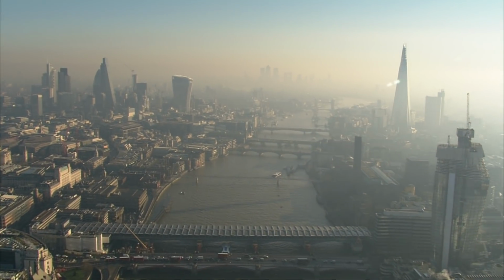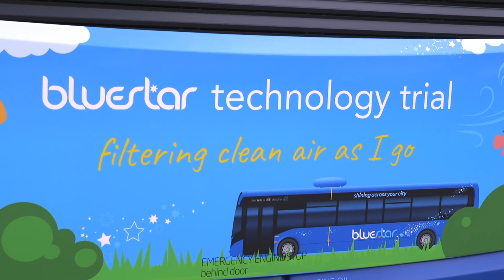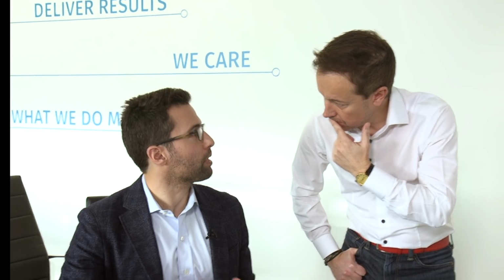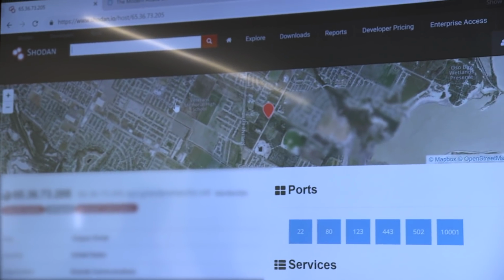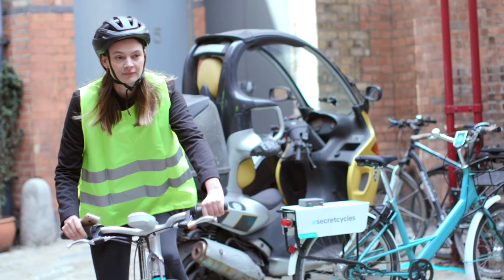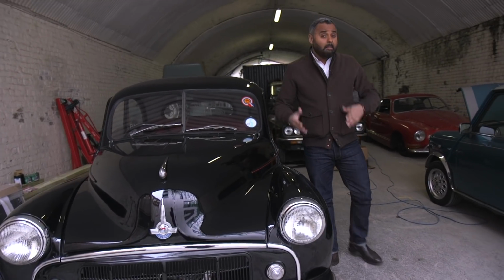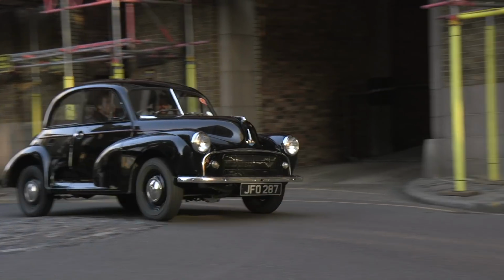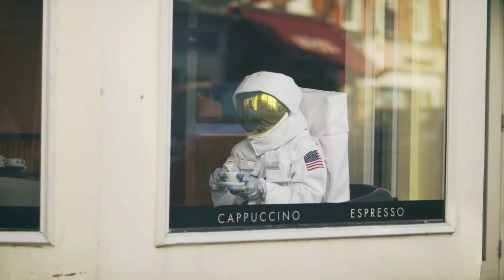Keeping The Air Clean - BBC Click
Click looks at the tech that could help to keep our air clean. And we ask how vulnerable our infrastructure is to cyber-attack.